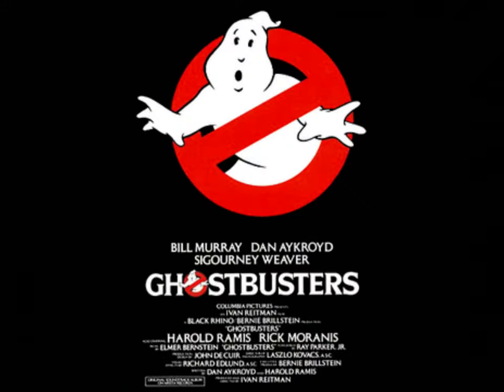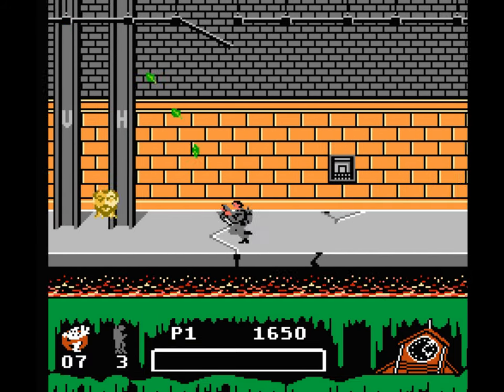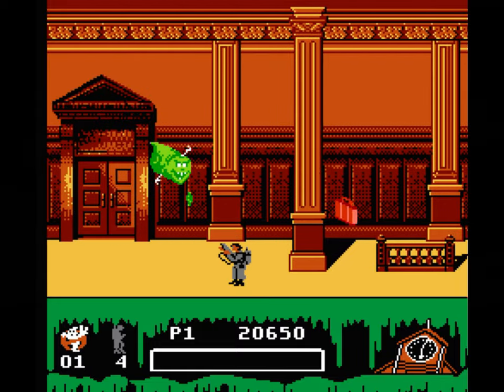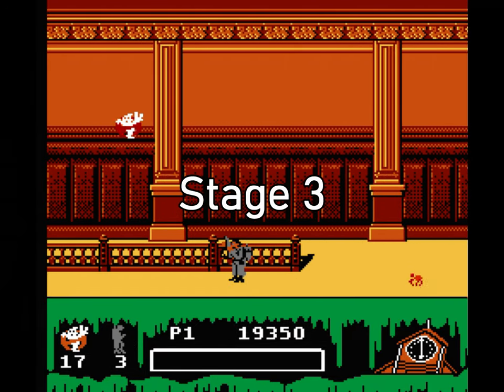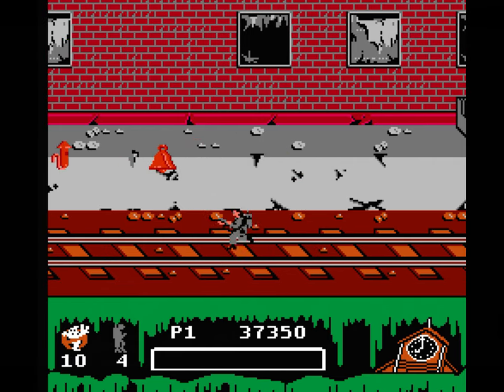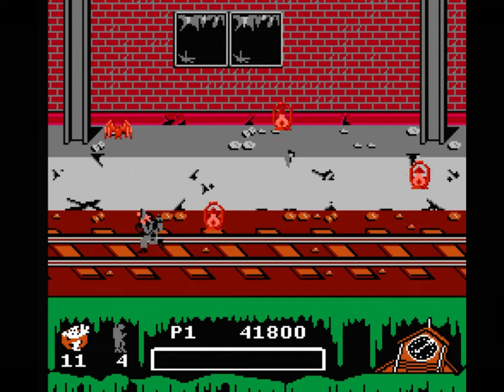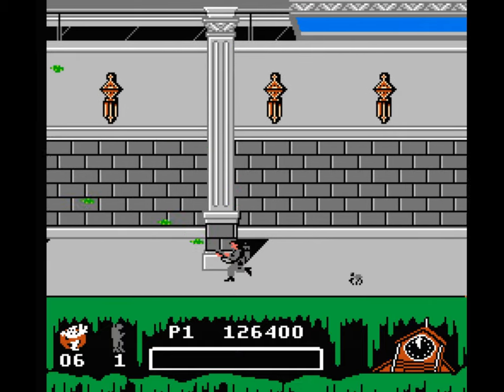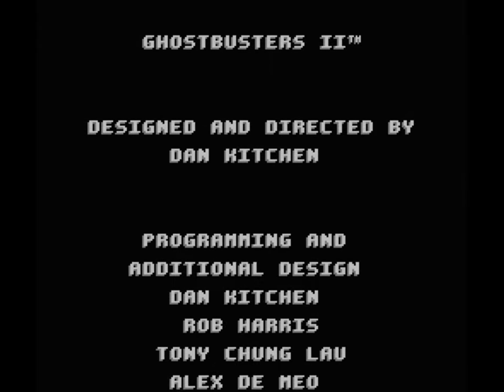Ghostbusters II NES Review/Walkthrough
Review/Walkthrough of "Ghostbusters II" on NES